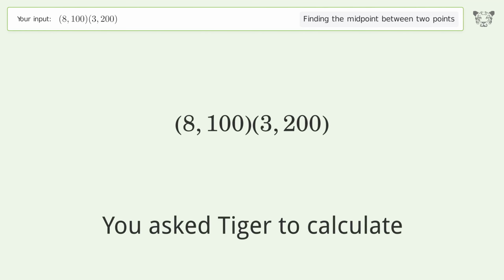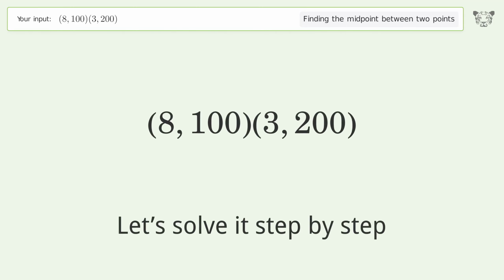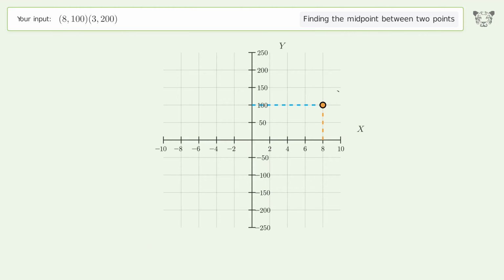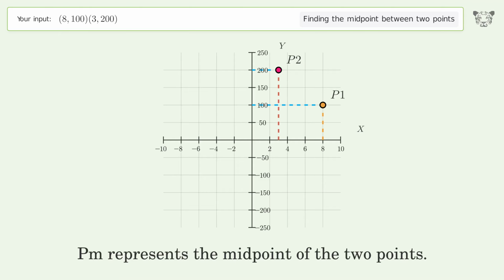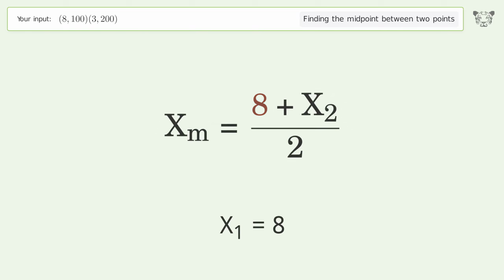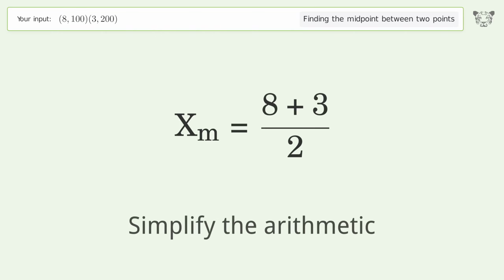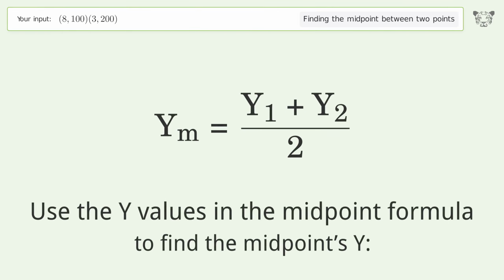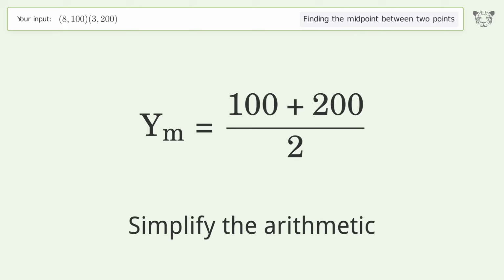Find the midpoint between two points p1 (8,100) and p2 (3,200): Step-by-Step Video Solution